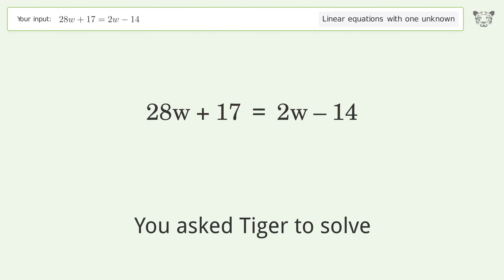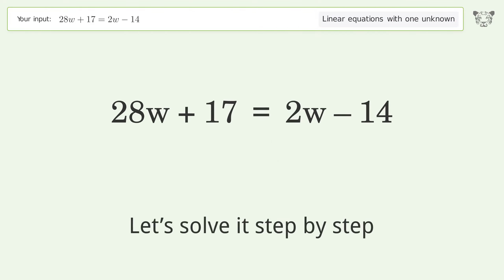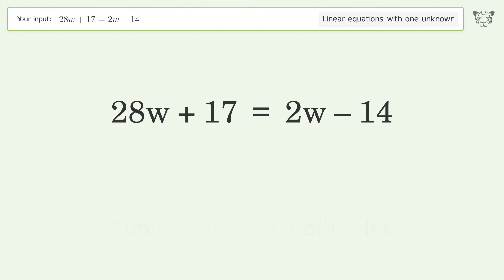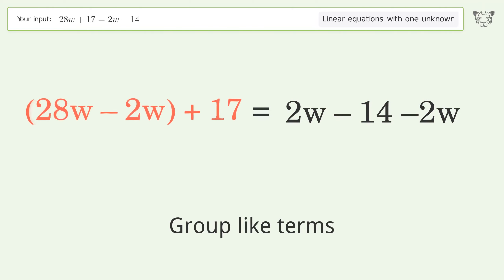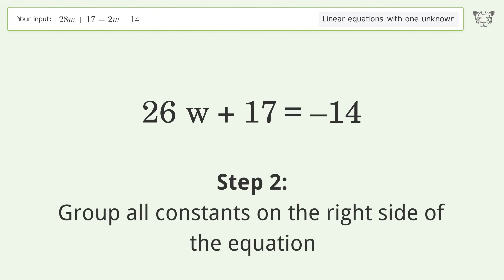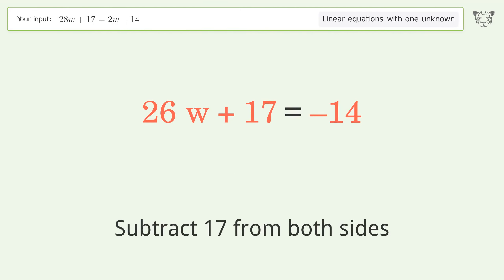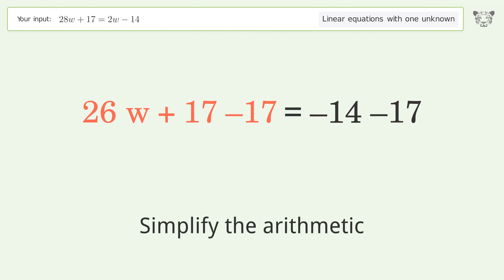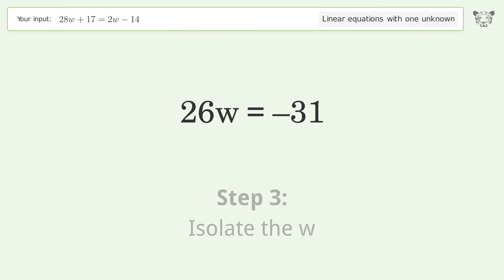Solve 28w+17=2w-14: Linear Equation Video Solution | Tiger Algebra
Struggling with 28w+17=2w-14? Watch our step-by-step video on Tiger Algebra to master this linear equation effortlessly.